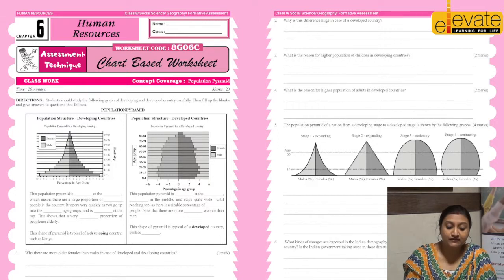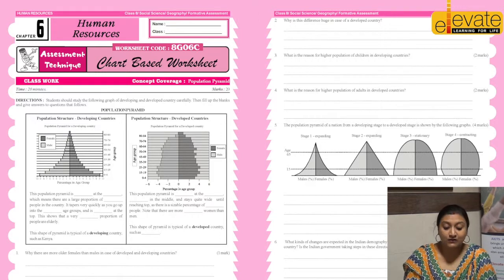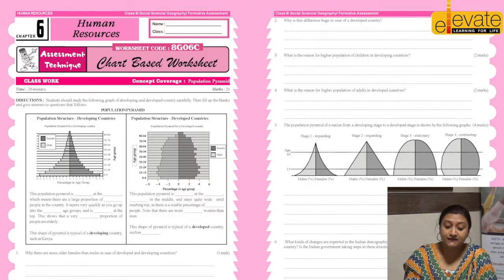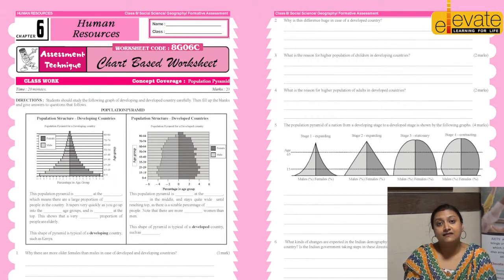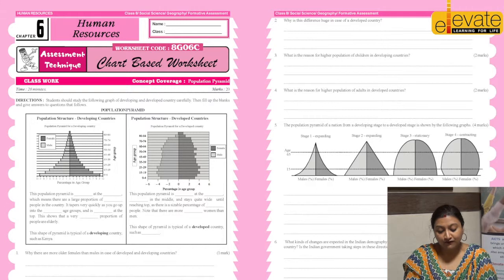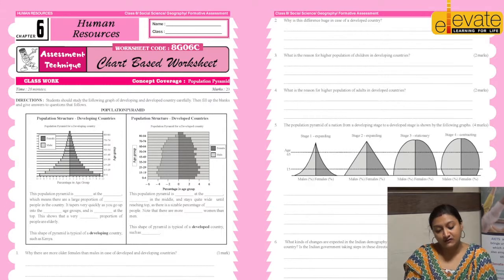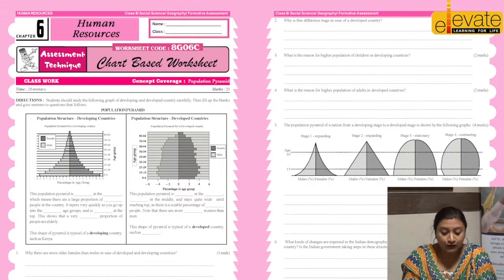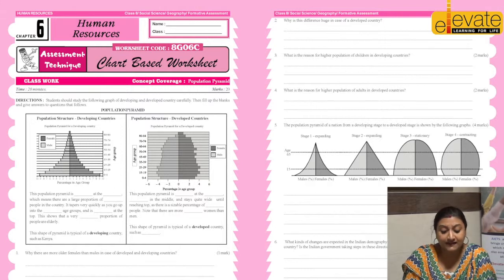Geography Worksheets class 8th